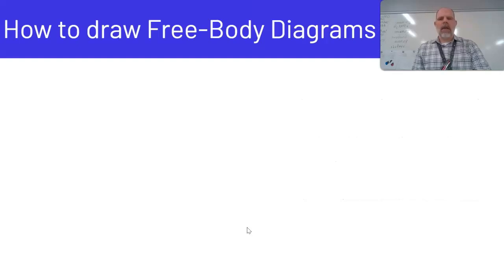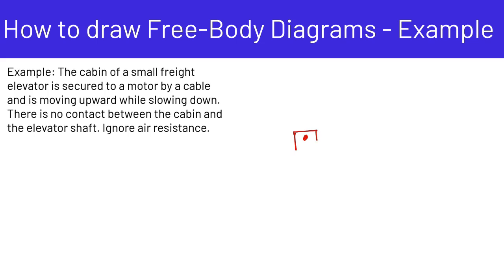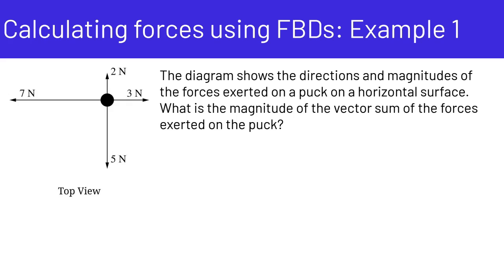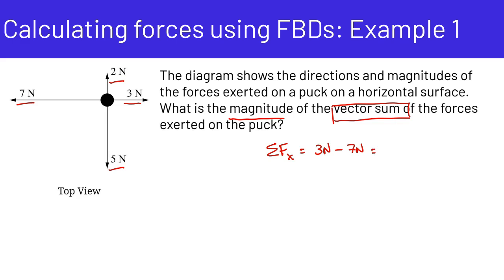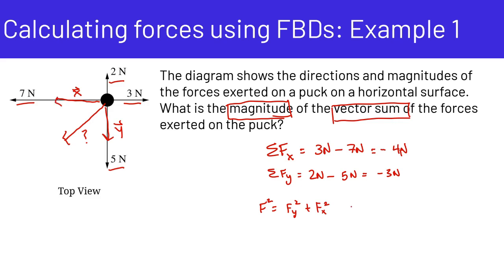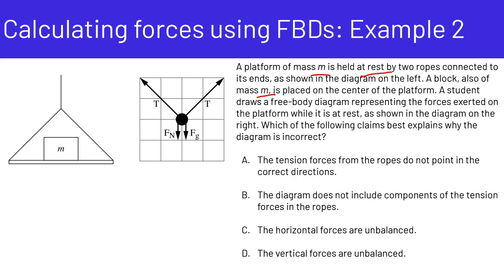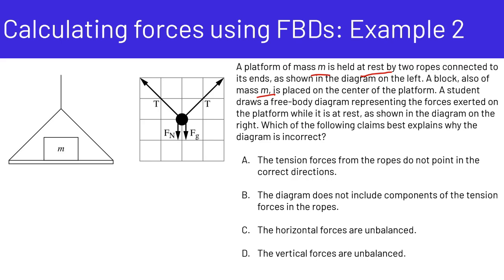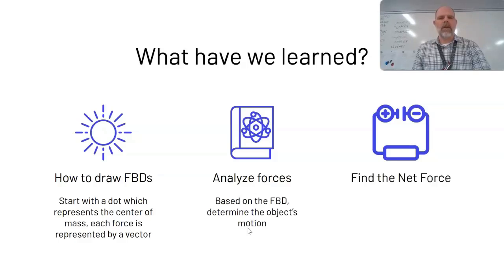Free Body Diagrams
Mr. Voss' AP Physics 1 class. This is the video lesson for Free Body Diagrams.